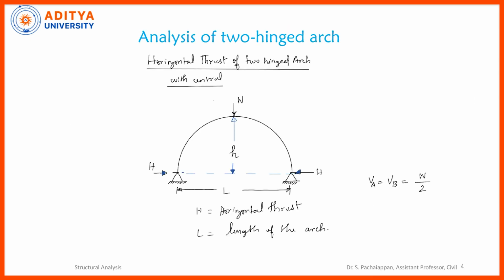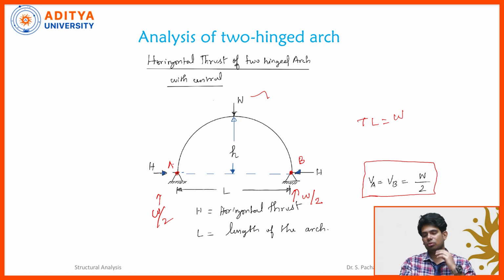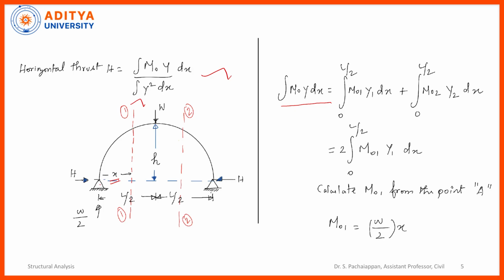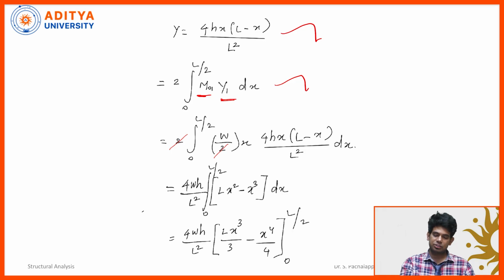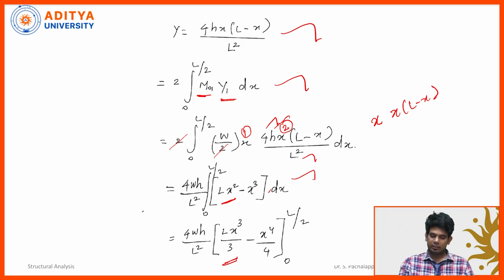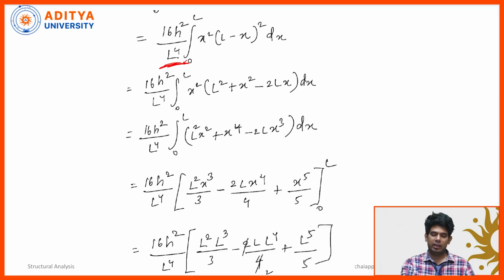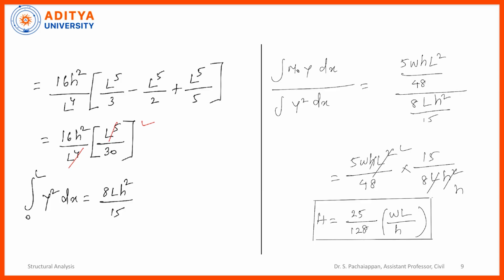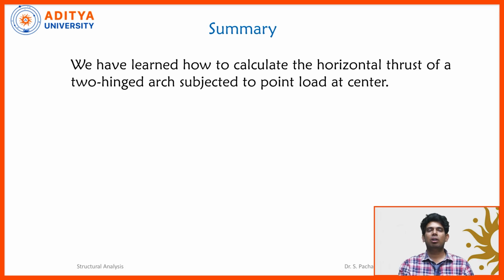Lecture - 29 | Analysis of two-hinged Arches -II | Dr.S.Pachaiappan | Aditya University - Surampalem